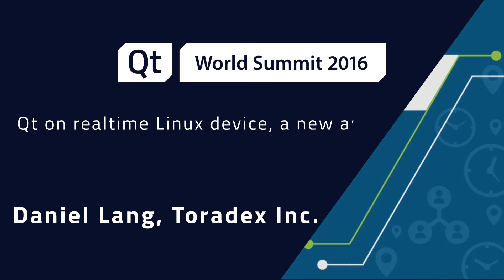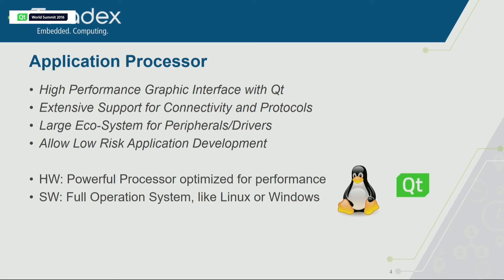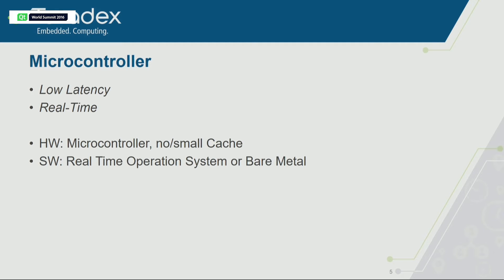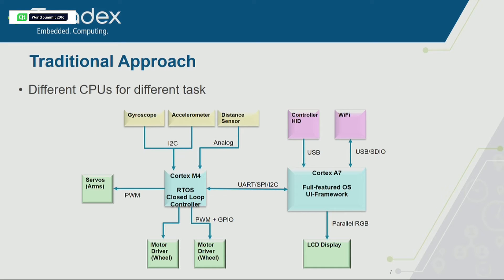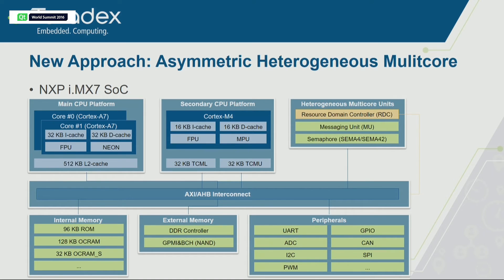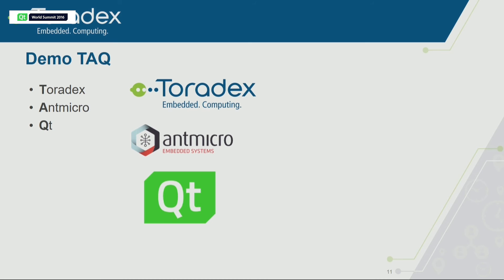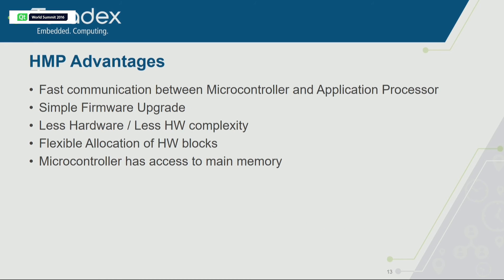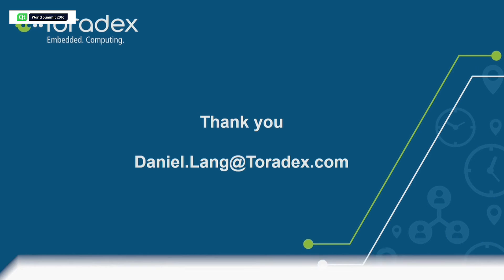QtWS16- Qt on Realtime Linux Device, a New Approach, Daniel Lang, Toradex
Day 2 at QtWS16, Daniel Lang, Toradex "Qt on realtime Linux device, a new approach"